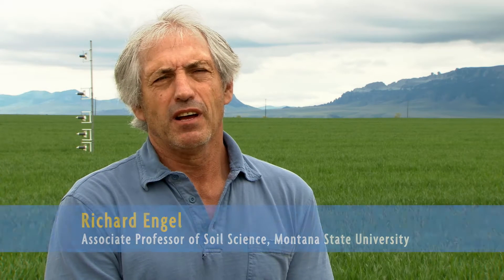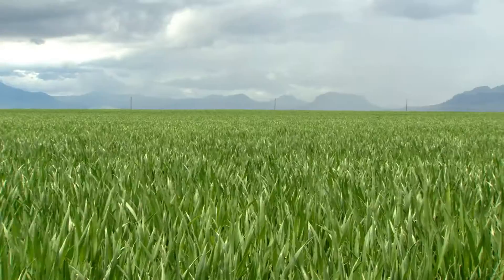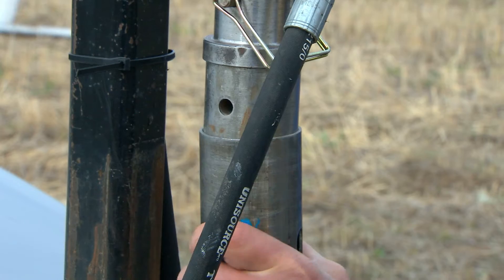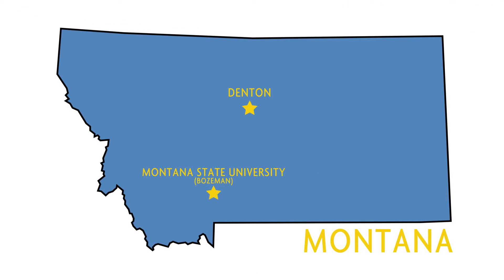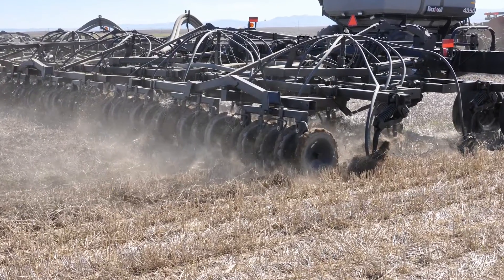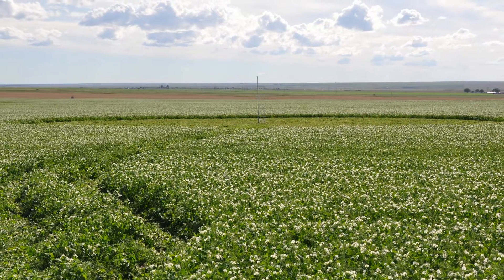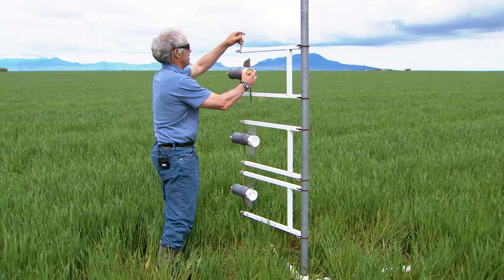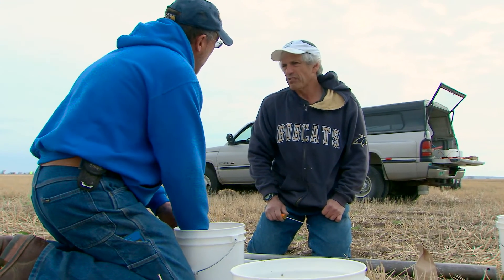Montana Wheat Farmers Improve Nutrient Use Efficiency Through Research Collaboration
"This was a landmark study because we knew we were losing nitrogen, we just didn't know how we were losing it," says farmer Curtis Hershberger.

When nitrogen fertilizers are applied to the soil surface using certain application practices, a significant amount can be lost when the nitrogen converts to ammonia gas and enters the atmosphere. This process, known as volatilization, represents an economic loss for farmers and is a source of atmospheric pollution.

An on-farm study lead by Montana State University Soil Scientist Richard Engel and funded by SARE has shed light on the urea fertilization practices that are most susceptible to nitrogen volatilization. The team also studied nutrient losses from a green manure cover crop. They developed recommendations that have improved the sustainability of wheat farms across Montana. As a result of this work, farmers statewide are saving an estimated $5 million per year in improved nutrient use efficiency and crop yield.